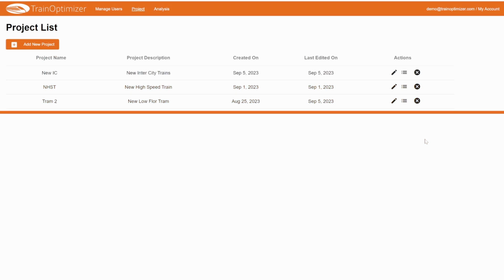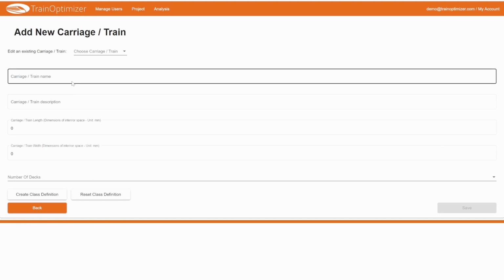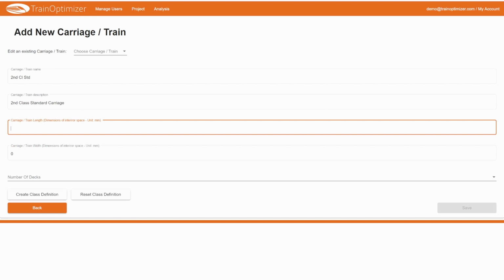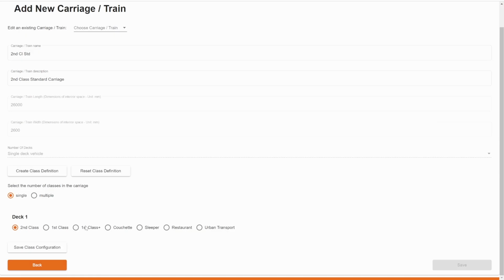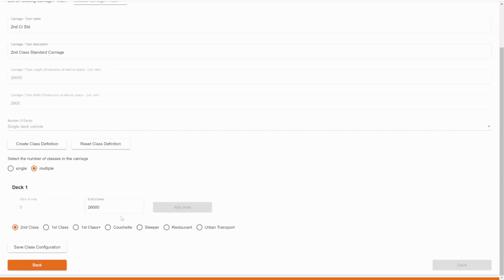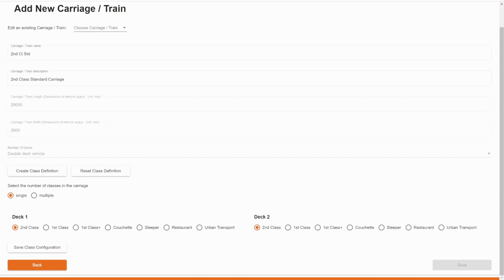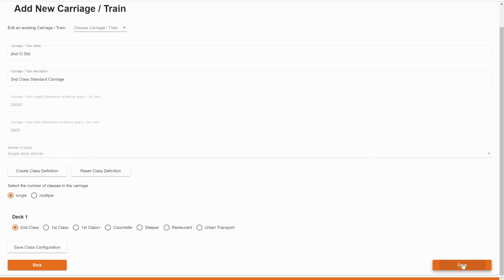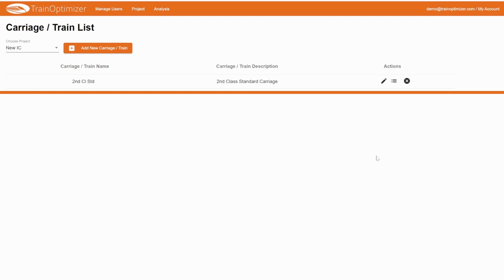02 Add Carriage